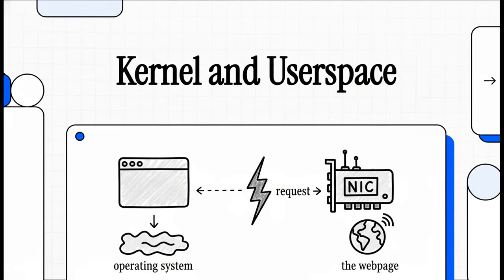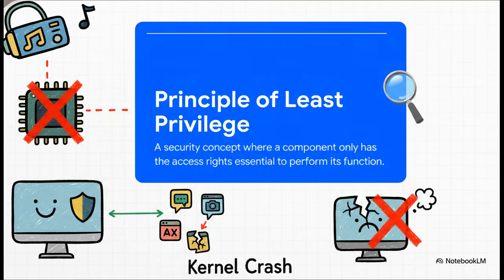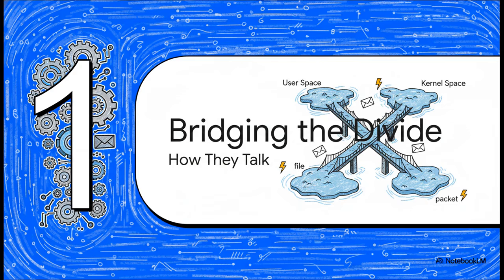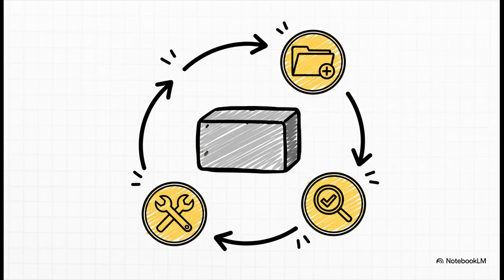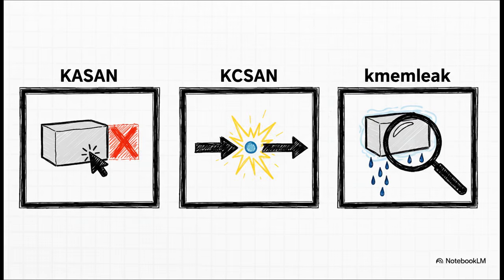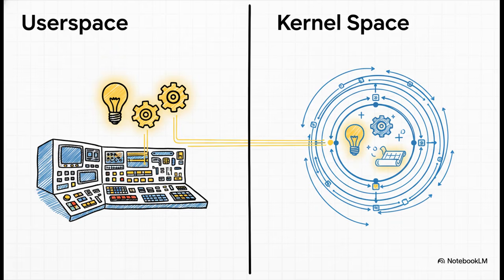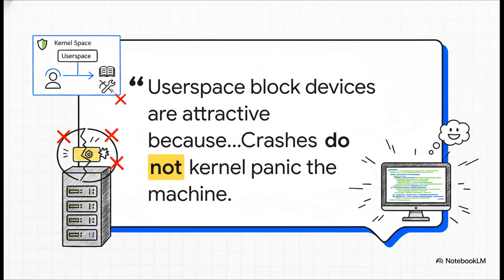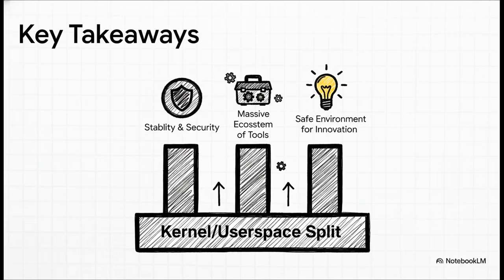Kernel Space vs. Userspace: The Architecture of OS Stability and Innovation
Have you ever wondered what happens under the hood of your operating system when you execute a program? This video explores the vital separation between Kernel Space and Userspace—the foundational design choice that keeps modern OS environments secure, stable, and highly flexible.

Discover how the principle of least privilege protects the core system from crashes, and explore the secure bridges that allow communication, including system calls, pseudo filesystems (/proc, /sys, debugfs), and debug interfaces. We'll dive into the powerful ecosystem this separation enables: from robust filesystem utilities and advanced bug detectors (KASAN, KCSAN, kmemleak) to fault injection techniques and game-changing frameworks like BPF (Berkeley Packet Filter).

Whether you are looking to streamline hardware driver development by moving logic to userspace (like UIO) or investigating deep-system behavior, understanding this architectural divide is essential.